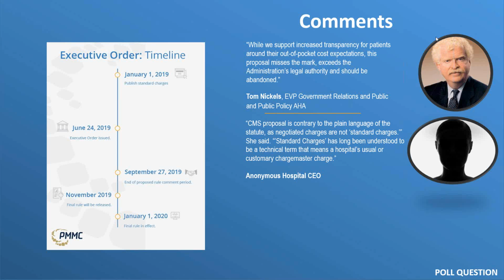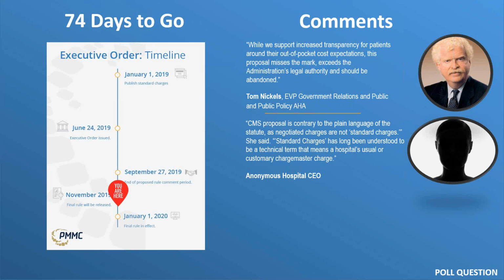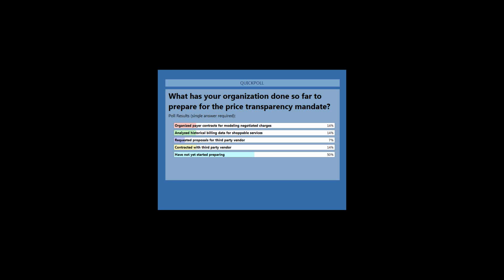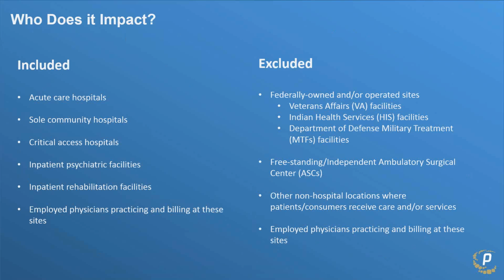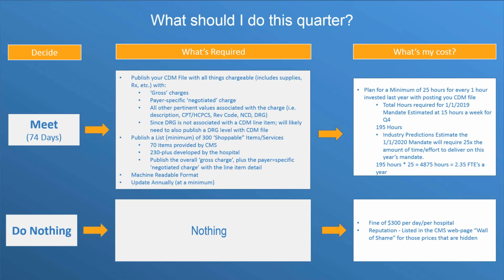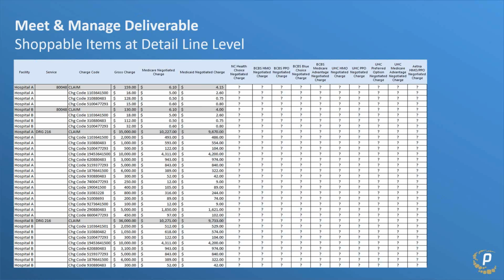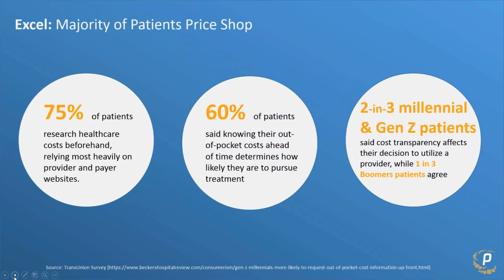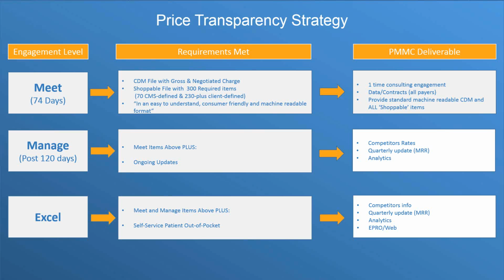Executive Order Update The Proposed Rules and How to Prepare